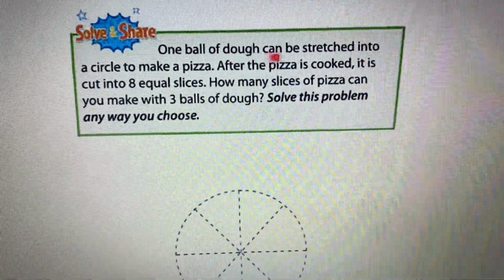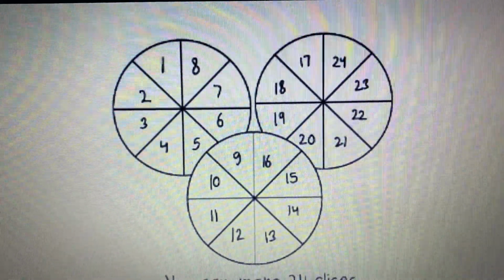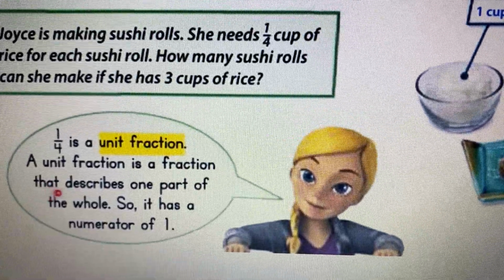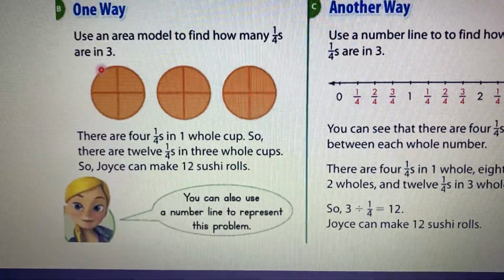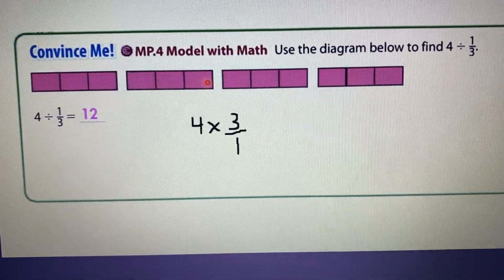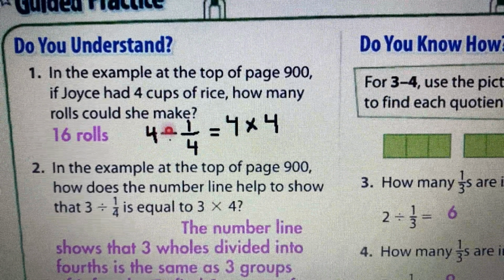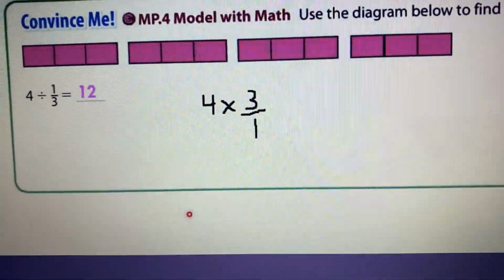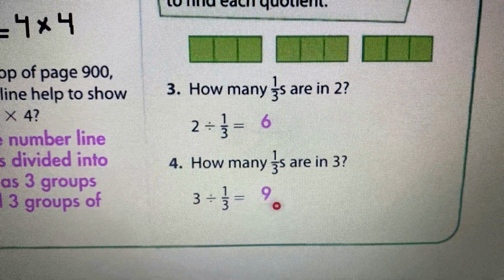L17-9: Divide Whole Numbers by Unit Fractions.